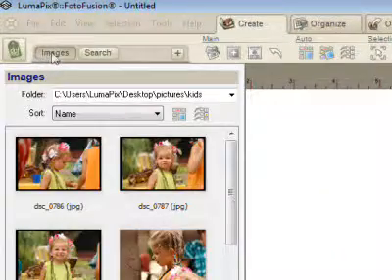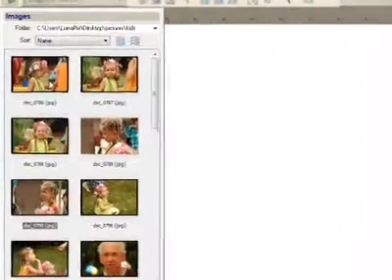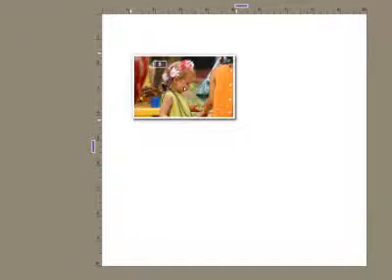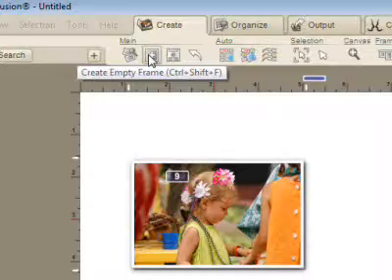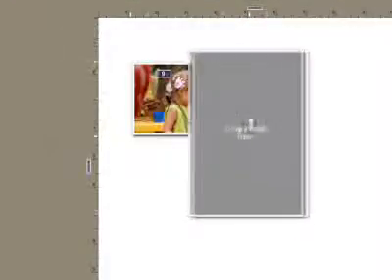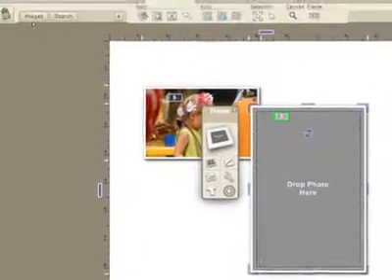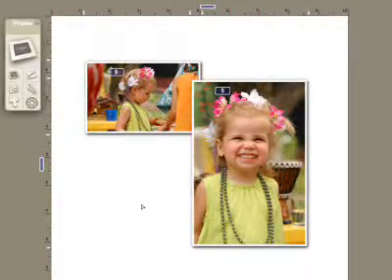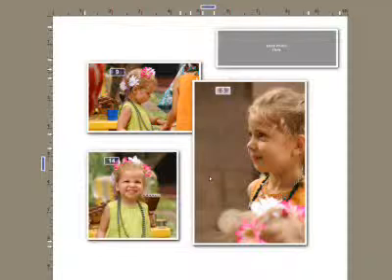Lumapix Basic Frames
A how to video for Lumapix basic frames.